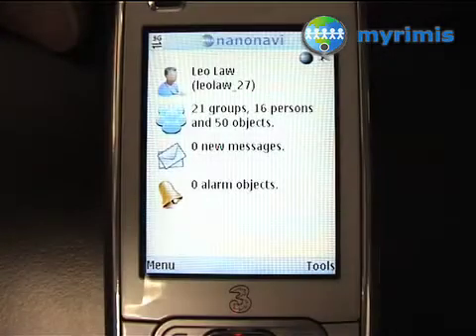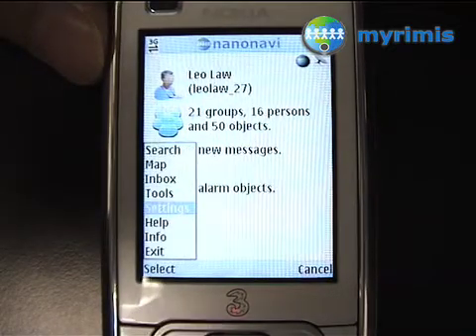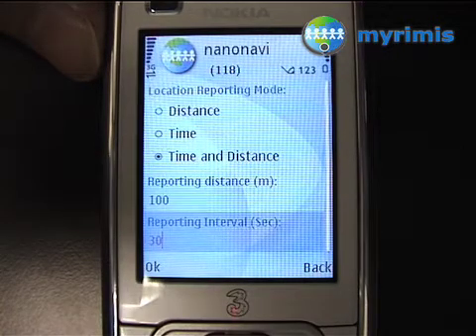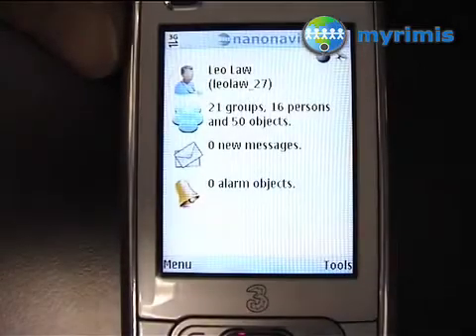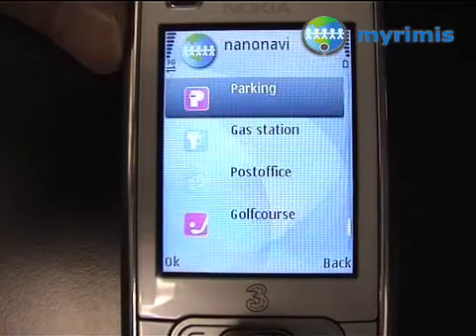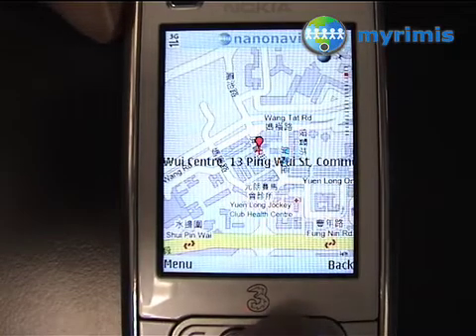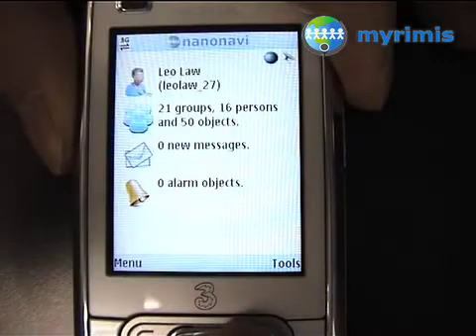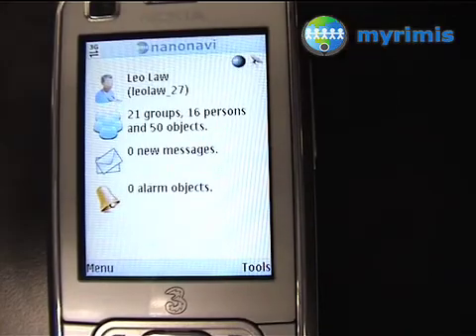nanonavi - Auto Reporting, Search and Geotagging Photos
This video tutorial show you how to auto reporting using GPS, Search a nearest locations and geotagging a photo using our mobile client software - nanonavi